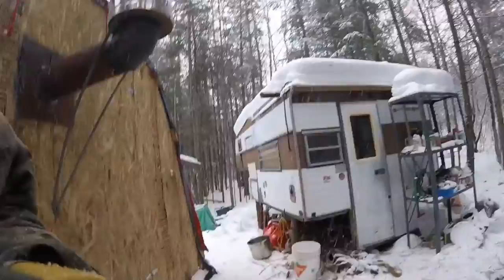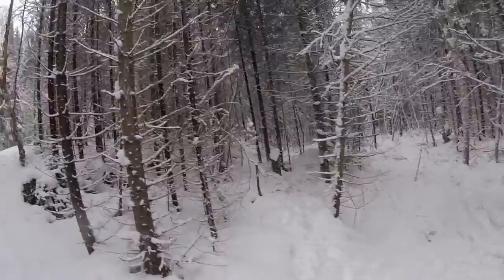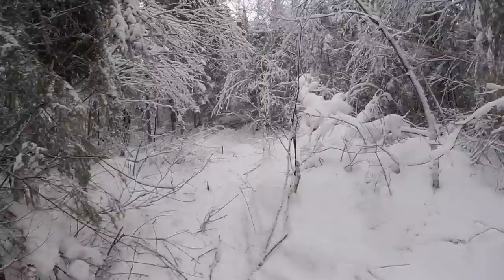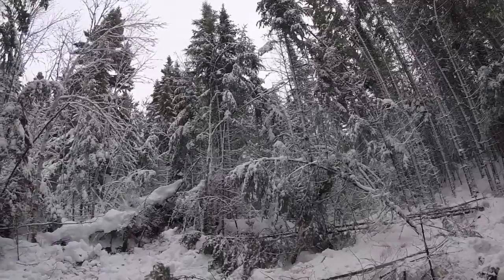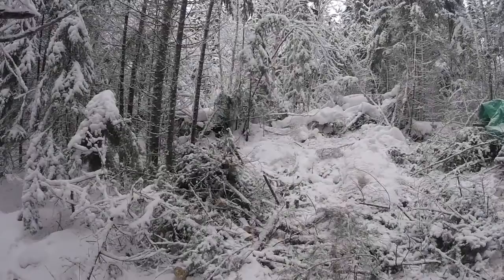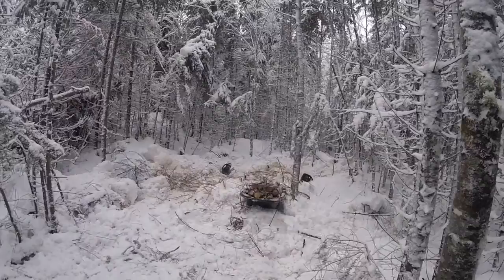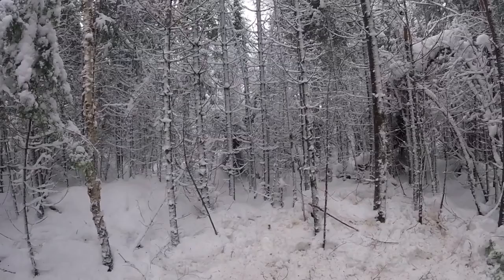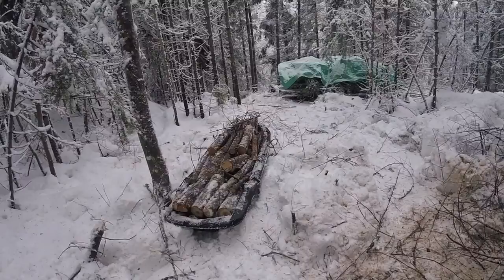Winter work on the Property!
Just a quick walk up the hill to show you what it is we have been doing in the snow.